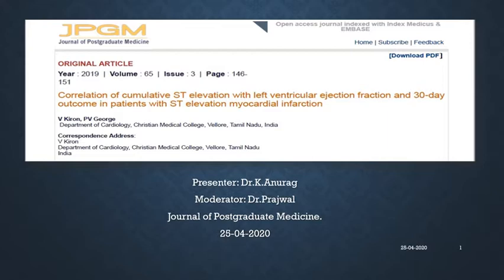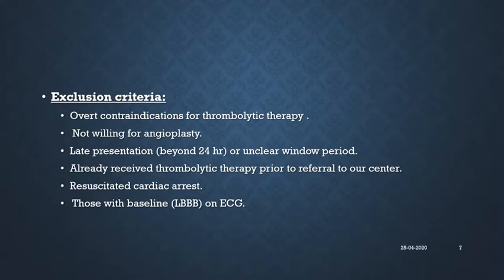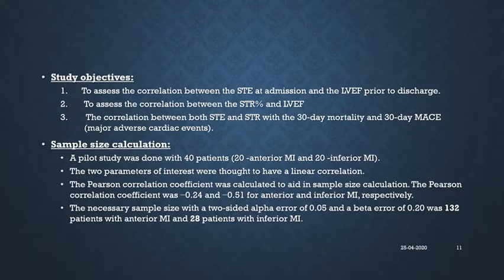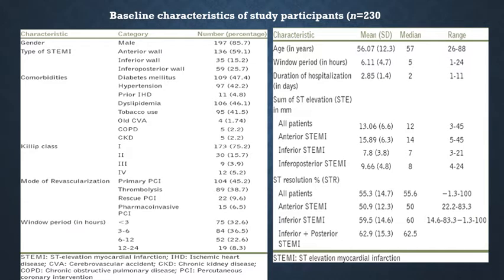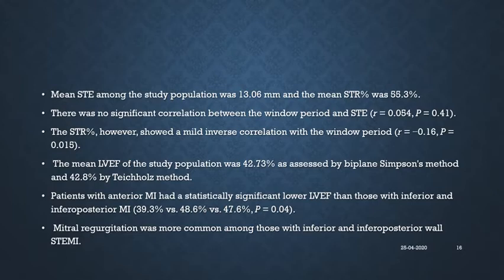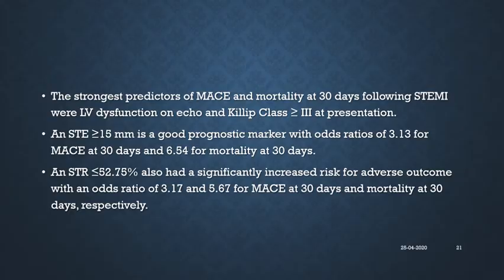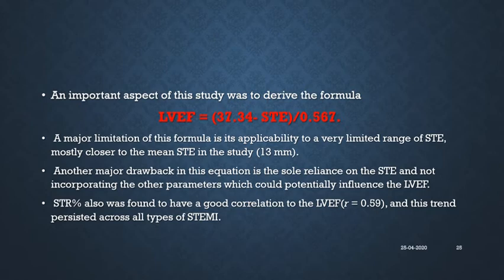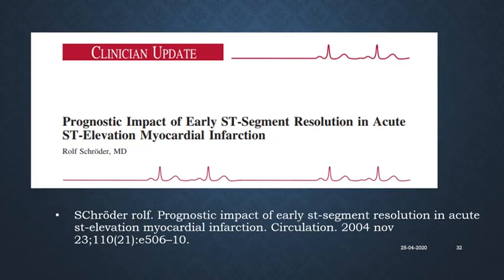Correlation of cumulative ST elevation with LVEF and 30 day outcome in patient with STEMI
pg journal club